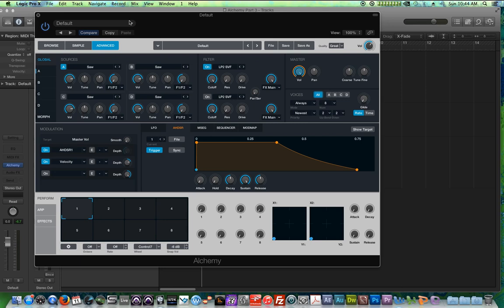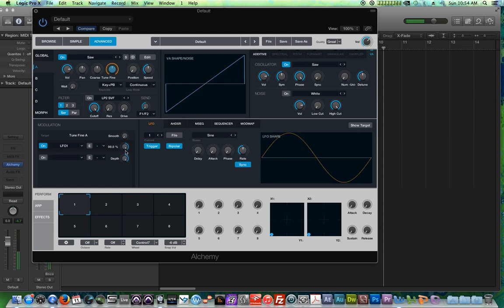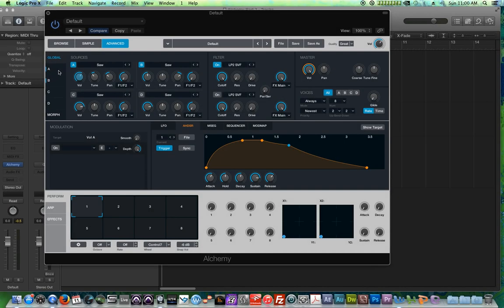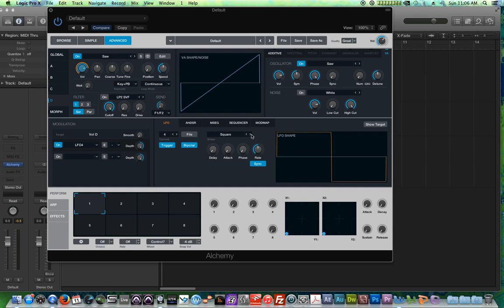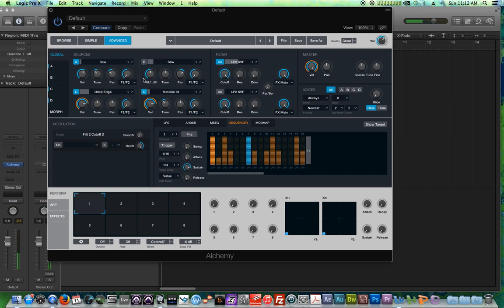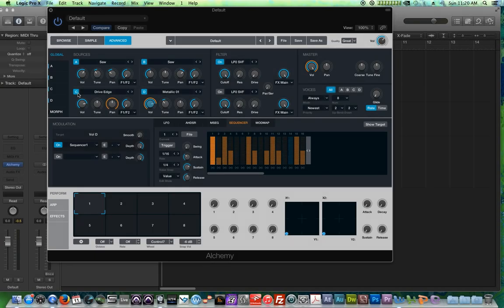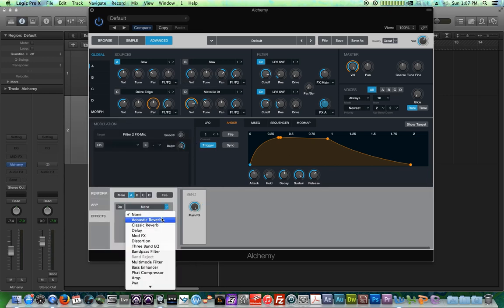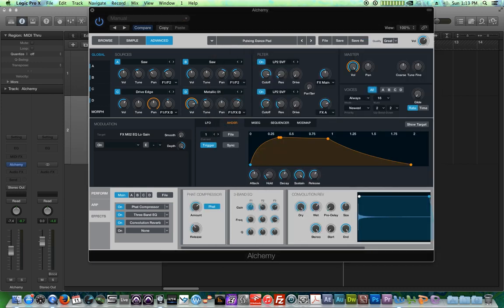Logic Pro X - Alchemy Tutorial - PART 3 - Modulation, AHDSR, LFO, Sequencer, FX